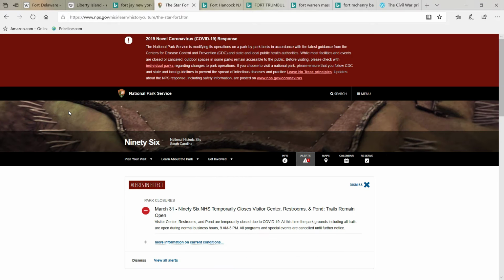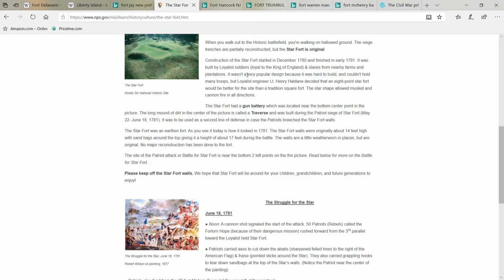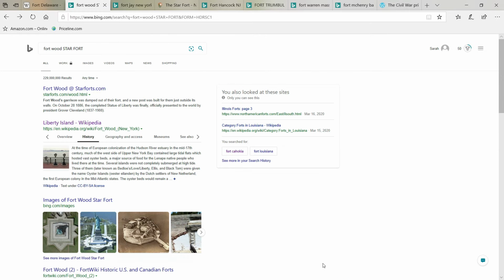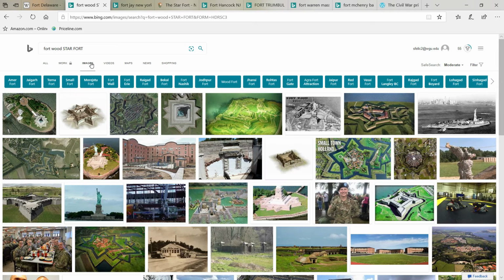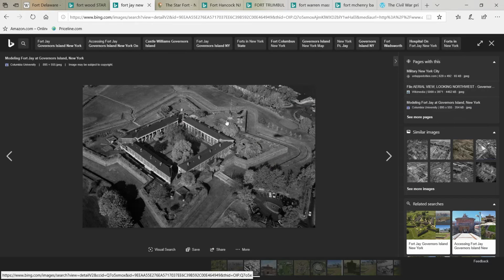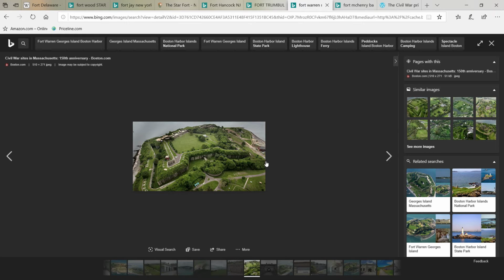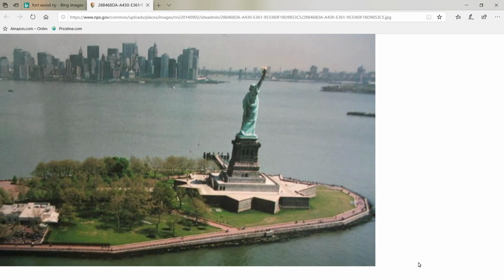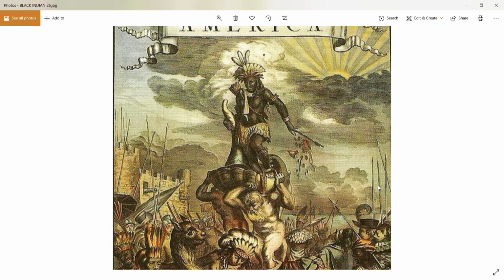ABORIGINAL FORTS AND CASTLES PT14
THE STATUE OF LIBERTY IS REPLICATED CULTURE